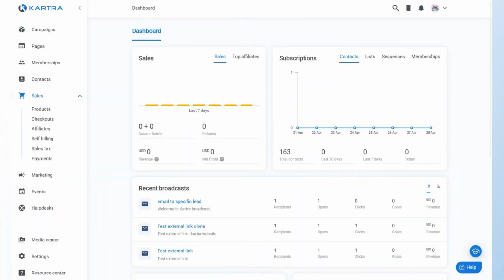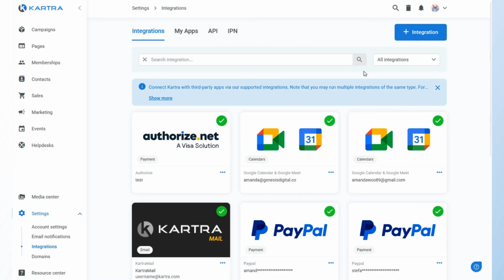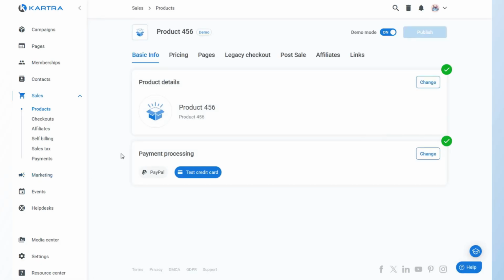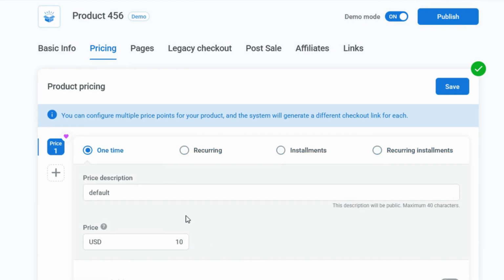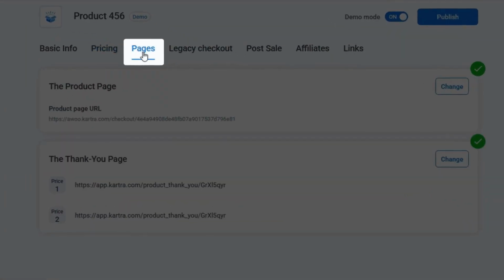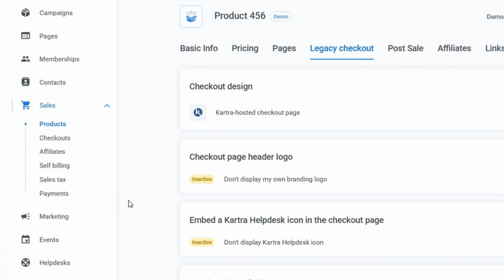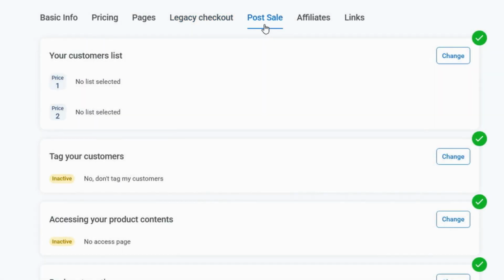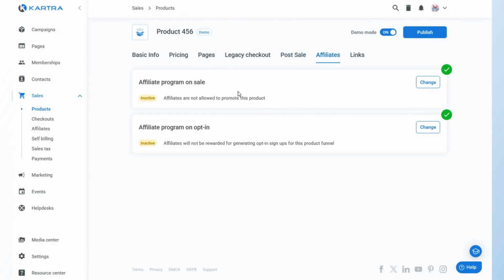How to Create a Product in Kartra (Complete Beginner Tutorial)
Want to sell digital products, memberships, subscriptions, or services with Kartra? In this step-by-step tutorial, we’ll show you exactly how to create a product in Kartra and configure the essential settings to start accepting payments online.

In this video, you’ll learn how to:
• Connect a payment gateway in Kartra
• Create a new product from scratch
• Set up memberships, downloads, or service products
• Configure one-time, subscription, and installment pricing
• Add multiple price points to your checkout
• Set up trials, deposits, and first-payment offers
• Customize your checkout experience

Whether you're selling courses, coaching, downloads, webinars, or physical products, this walkthrough will help you get your Kartra product live fast.